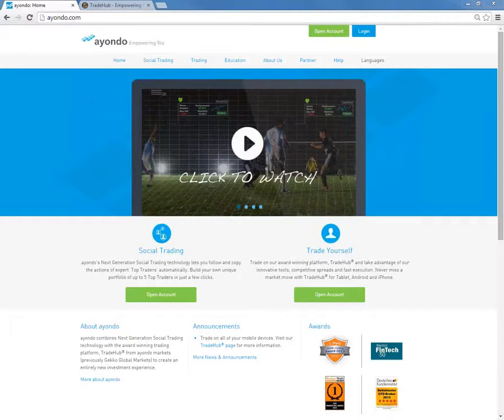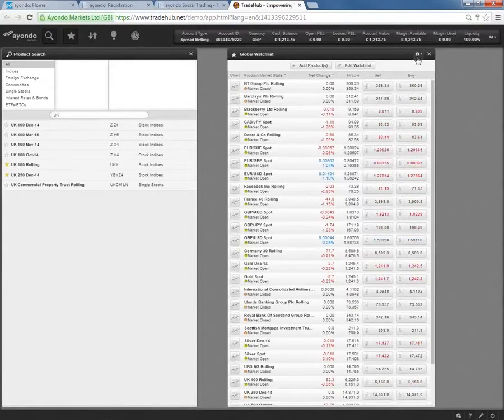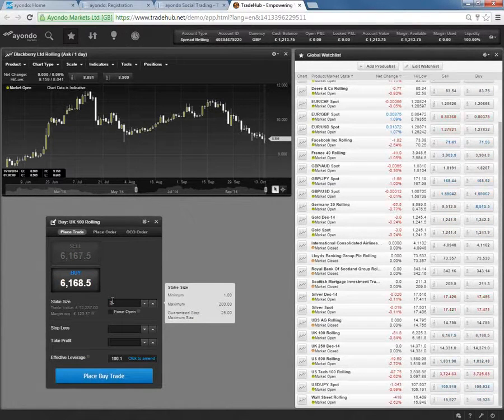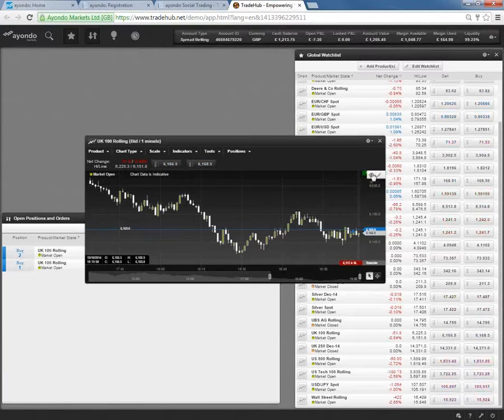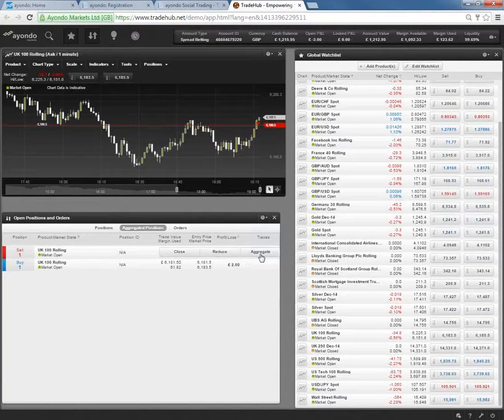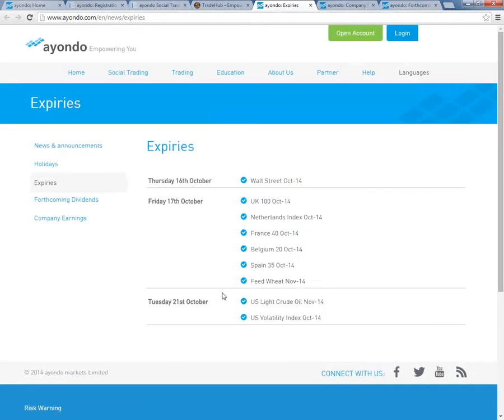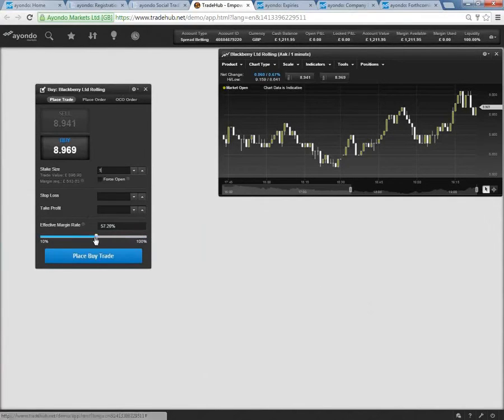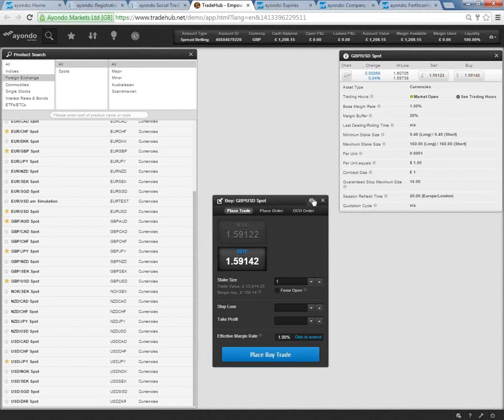Ayondo TradeHub Platform Guide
This is a review of the Ayondo TradeHub platform guide.  To open an account simply click on our link and use our link to get an additional deposit bonus.   Ayondo offers both a standalone trading platform where you can trade cfds or spread betting or you can use their social trading platform to follow or lead other traders.  This is a review of the standalone platform.  We recommend them as they offer a very flexible trading platform allowing you full control on your leverage along with very competitive financing fees.

Please note that spread betting and CFD trading carry a high level of risk to your capital and can result in losses that exceed your initial deposit. They may not be suitable for everyone, so please ensure that you fully understand the risks involved.